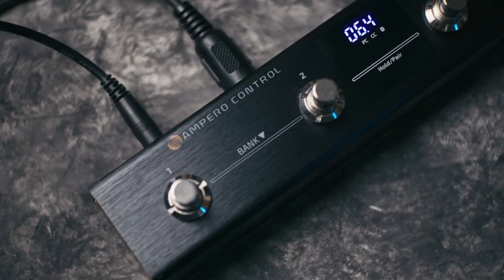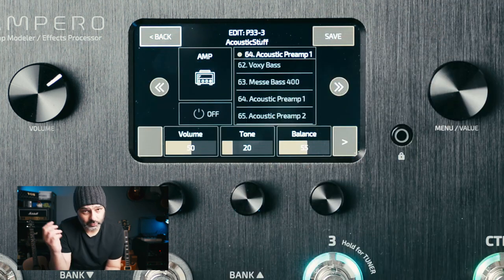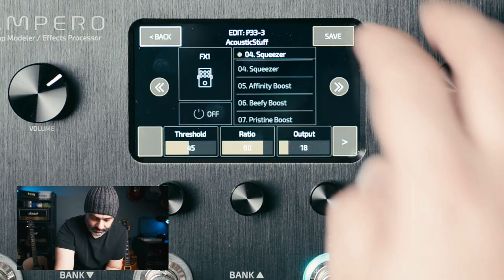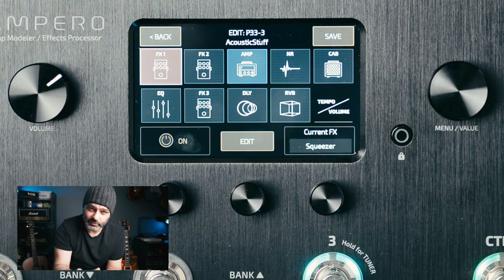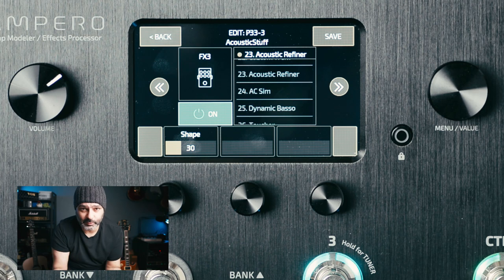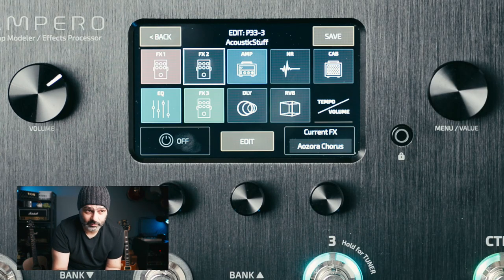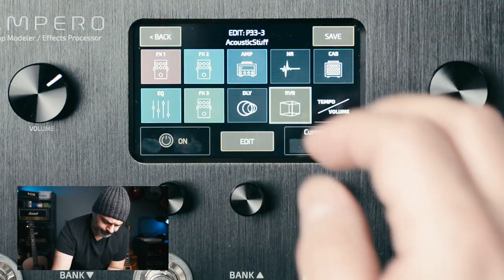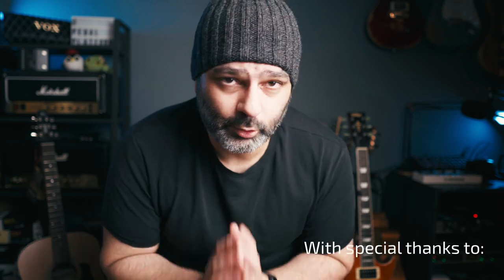Hotone AMPERO | Quick Acoustic Tones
The Hotone AMPERO is marketed for a large range of instruments, not just electric guitar. In this video we'll put its acoustic guitar capabilities to the test.

Hotone AMPERO
\ Thomann.de

\\ Timestamps \\
00:00 Intro
00:15 Disclaimer
00:35 Ooh new toy coming?
00:51 Onwards and upwards
01:36 Amp
02:20 FX1
03:30 EQ
04:08 FX3
05:14 FX2
05:50 Reverb
06:12 Delay
06:45 Shut up and play
06:55 The obligatory Thank Yous
07:20 Check description box for links